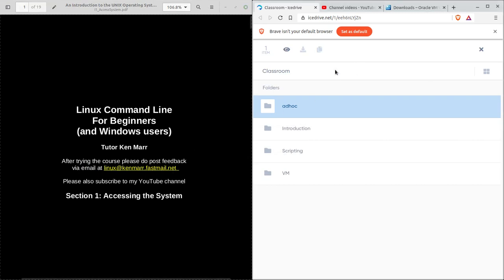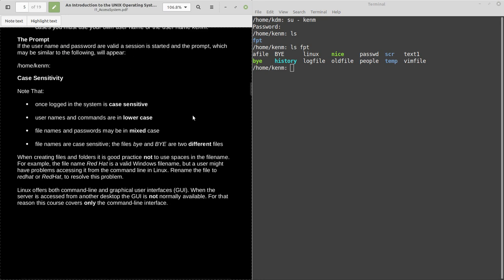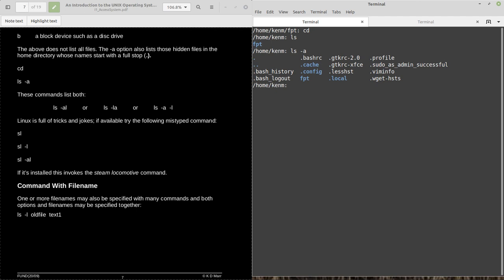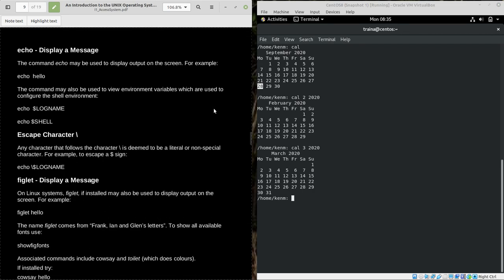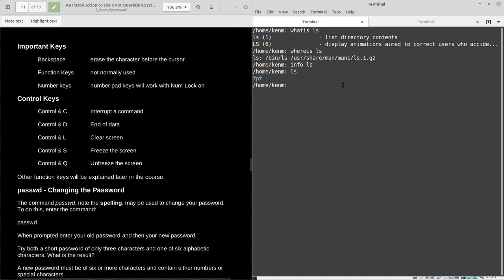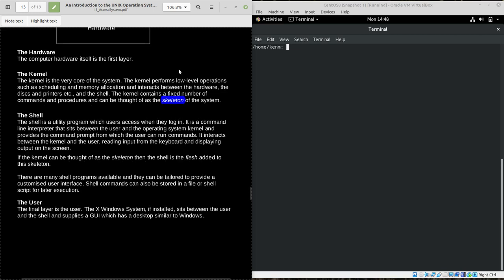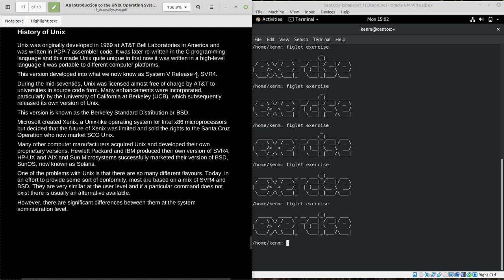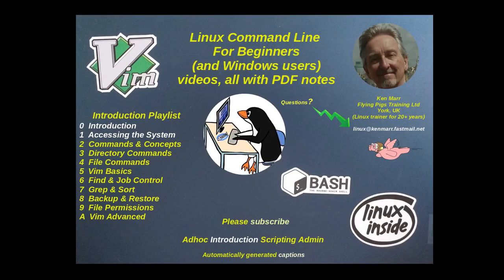Introduction to Linux CLI - Section 1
The second section of my introduction to the Linux command line course - accessing the system.